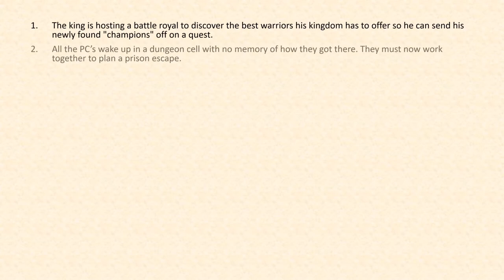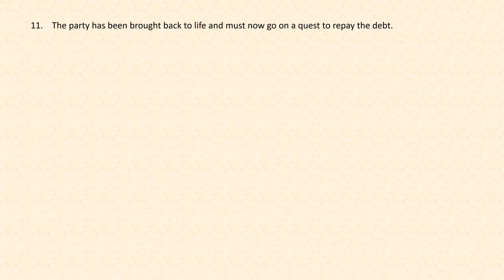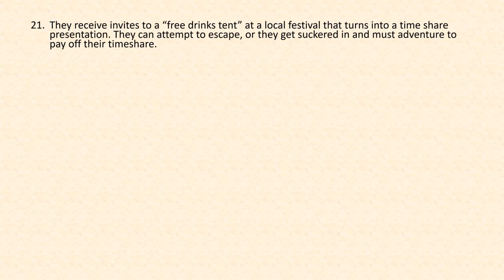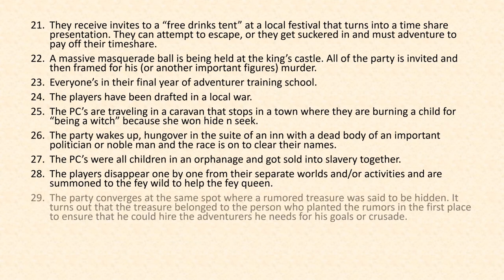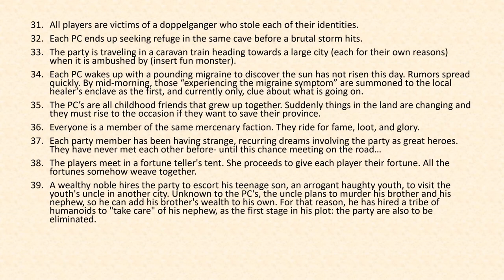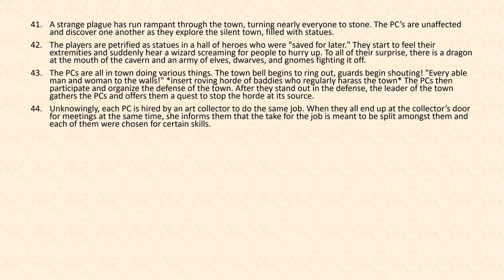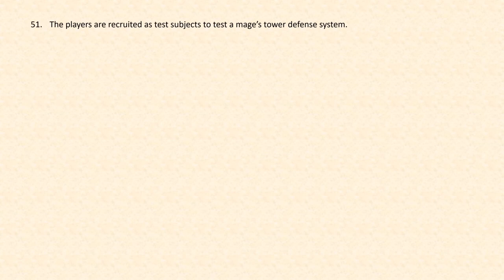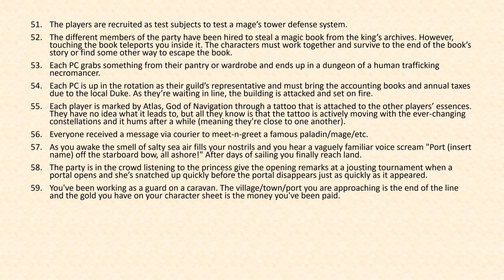60 Ways to Start a D&D Campaign that are NOT, "You Meet in a Tavern"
Tired of opening up your new D&D campaign by having players meet in a tavern? Shake things up a little! Check out this brainstormed list of 60 different ways to start a D&D campaign. Watch now to get inspired.

02:51 #1-10
05:01 #11-20
06:47 #21-30
09:08 #31-40
12:02 #41-50
14:20 #51-60

(All Dungeons and Dragons imagery is owned by Wizards of the Coast)

At no additional cost to you, we'll earn a small percentage of anything you purchase. Our current wish list includes purchasing a better microphone and lighting equipment for the channel.